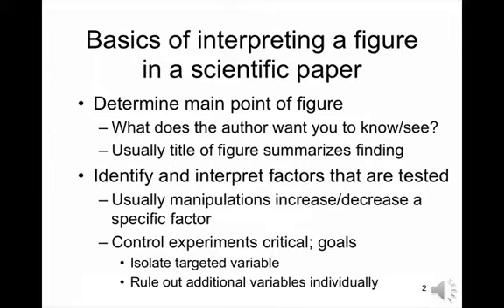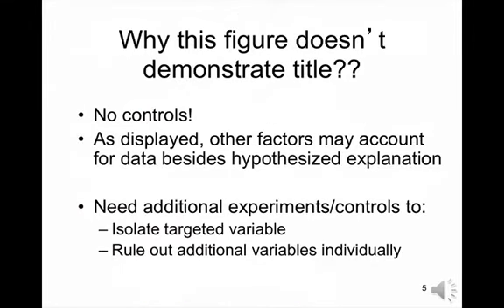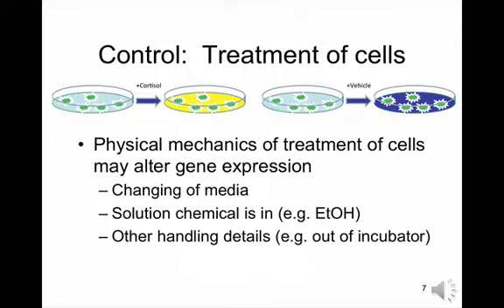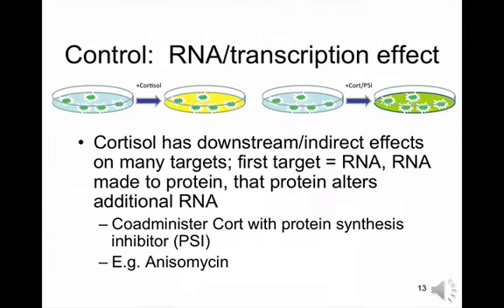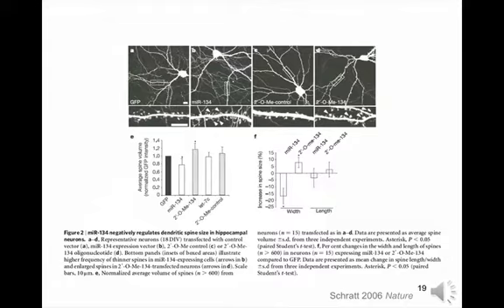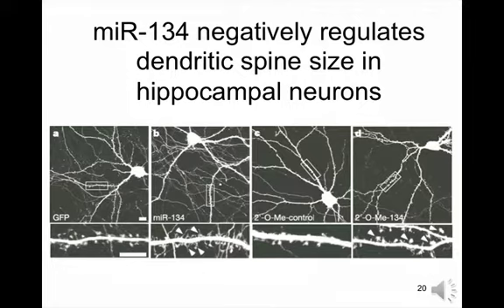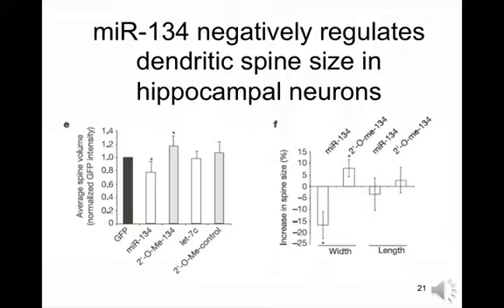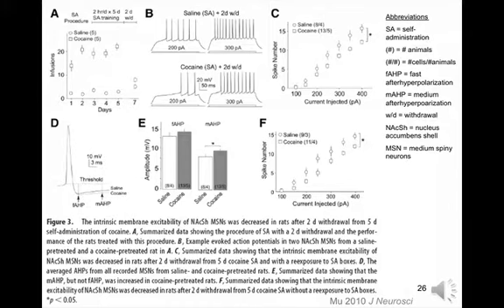2017 JUNE: Carter Screencast Training Reading Scientific Papers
Supplementary Material for Learning Experimental Design through Targeted Student-Centric Journal Club with Screencasting (2017), Carter BS et al., J Undergrad Neurosci Educ 16(1)A83-A88.